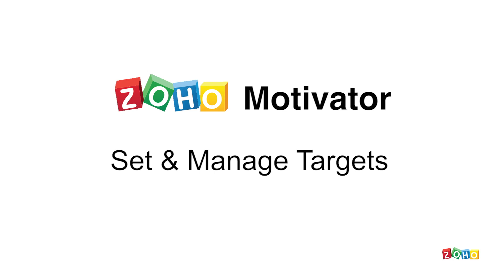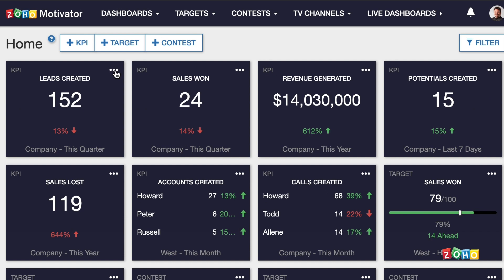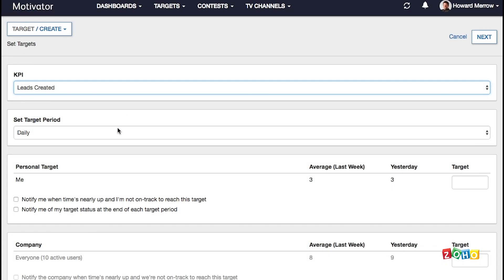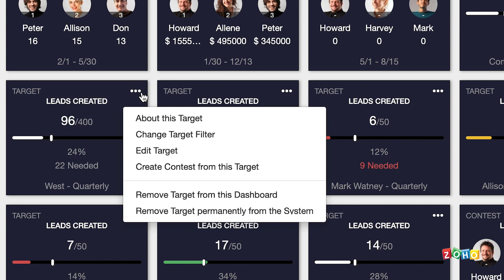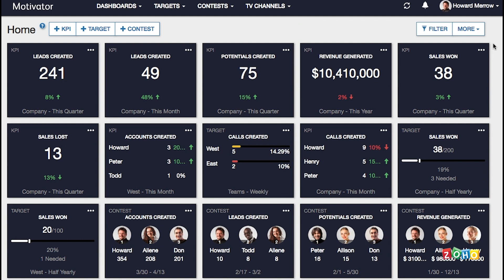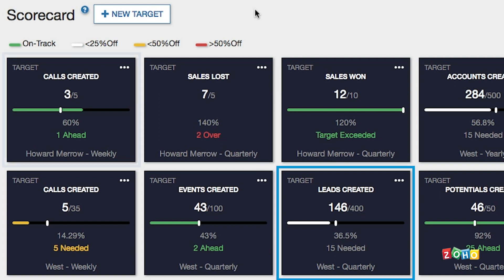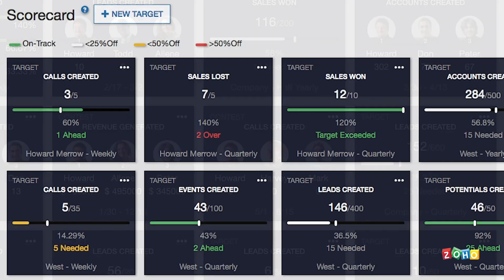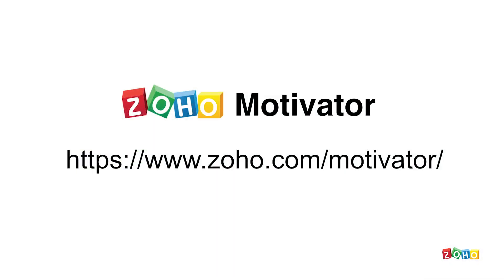Zoho Motivator: Set & Manage Targets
Zoho Motivator is a sales activity management tool to boost sales and CRM usage while having more fun. This video explains the how to set and manage Targets in Zoho Motivator.